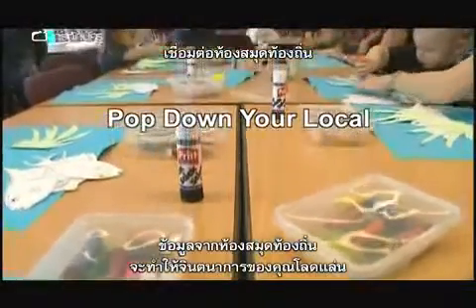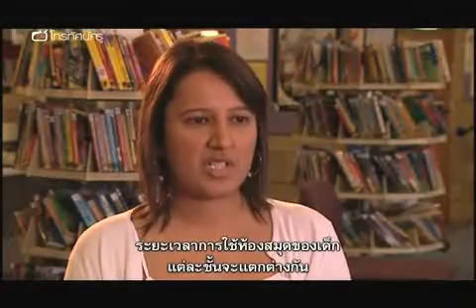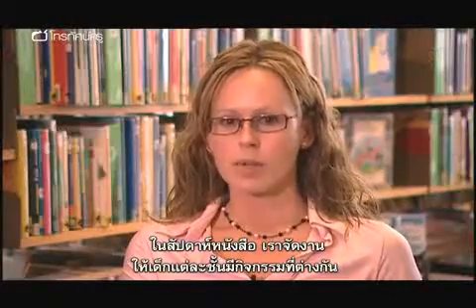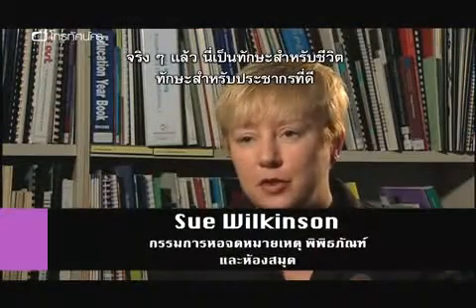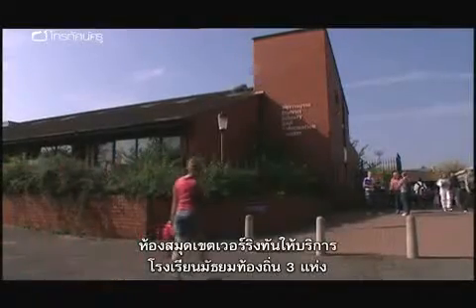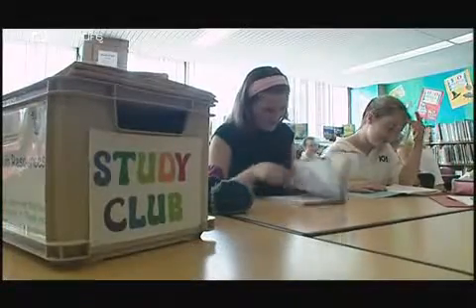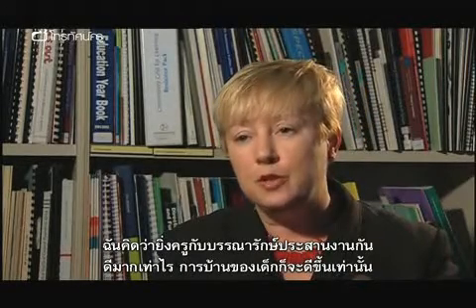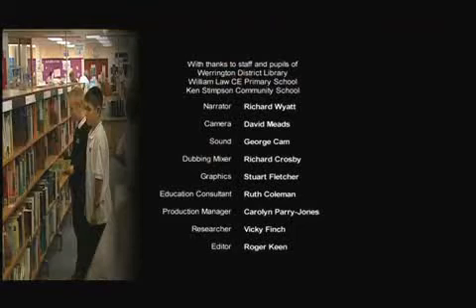097 การใช้ห้องสมุด เชื่อมต่อห้องสมุดท้องถิ่น